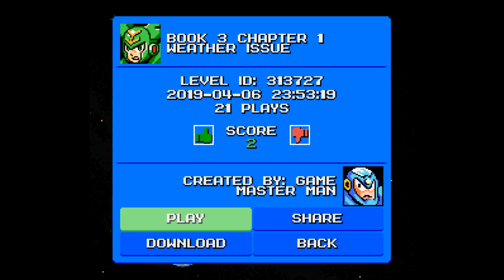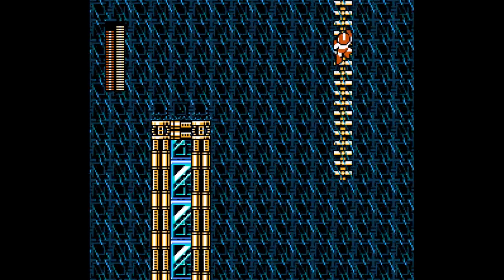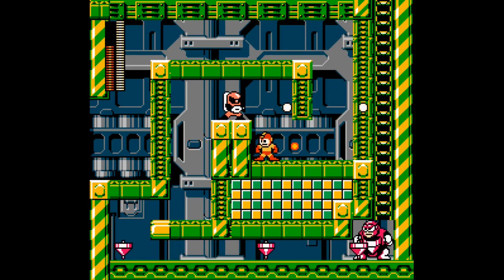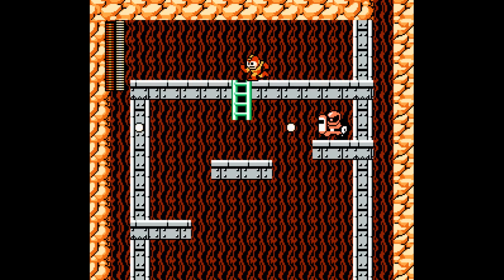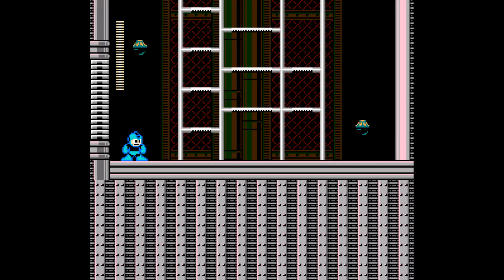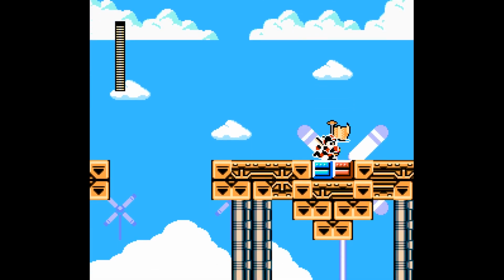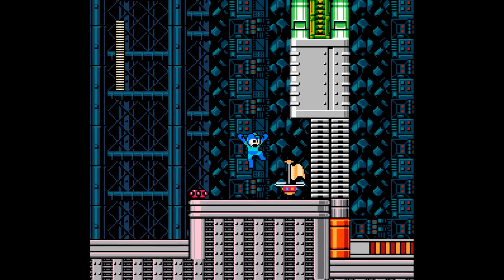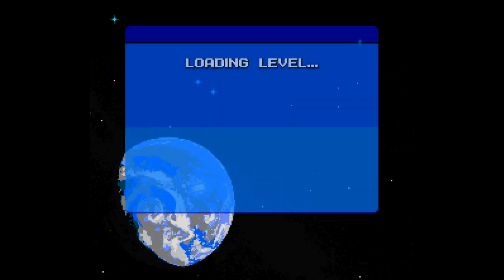Let's Play Mega Man Maker - #320: Viewer Submitted Levels #177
In this part of Mega Man Maker V1.5.5.1 (PC), I cover eight more levels that were viewer submitted. Specifically, levels hailing from two level series - "Book 3" by Game Master Man and a "Sigma Palace" demake by Crystal Snow.

The level series I liked the most in this part was "Book 3".

Here are the timestamps for the levels covered in this part:

00:14 - "Book 3 Chapter 1 Weather issue" by Game Master Man | ID: 313727
07:42 - "Book 3 Chapter 2 Bomb Factory" by Game Master Man | ID: 318578
14:28 - "Book 3 The Final Chapter Construction Town" by Game Master Man | ID: 329814
20:58 - "Sigma Fortress 1 - MMX1" by Crystal Snow | ID: 325799
27:48 - "Sigma Fortress 2 - MMX1" by Crystal Snow | ID: 333541
32:49 - "Sigma Fortress 3 - MMX1" by Crystal Snow | ID: 334747
39:46 - "Sigma Fortress 4 - MMX1" by Crystal Snow | ID: 334754
42:29 - "Mega Man X - Credits" by Crystal Snow | ID: 334860